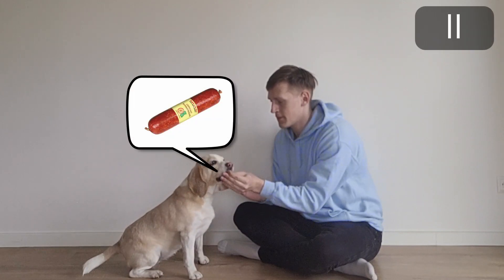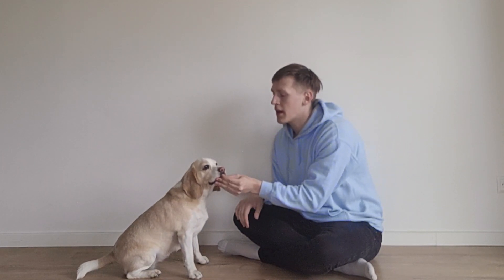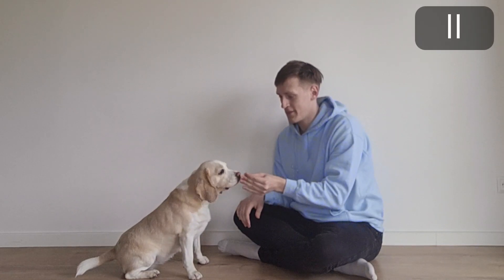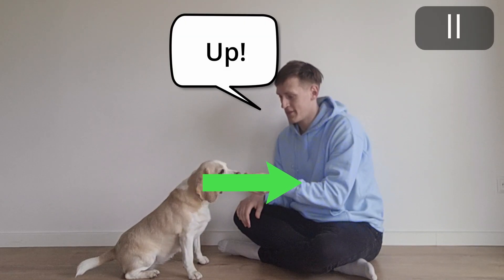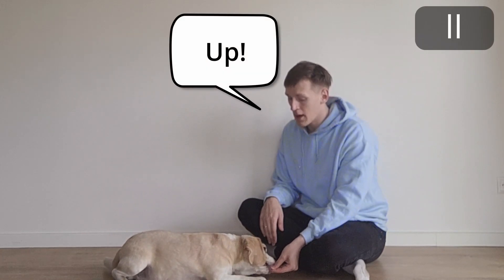Trick: Up 1 [CC]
Post any questions in the comments down below.